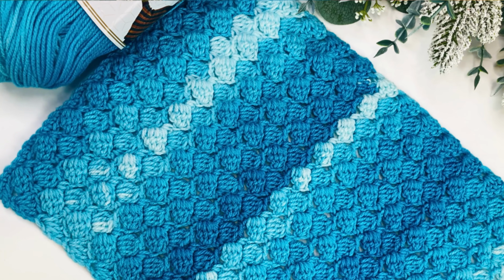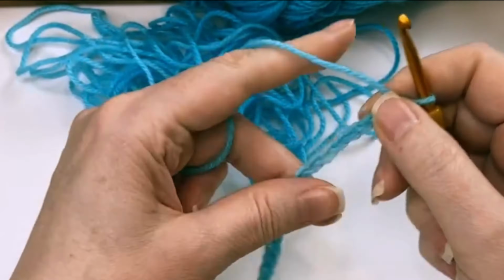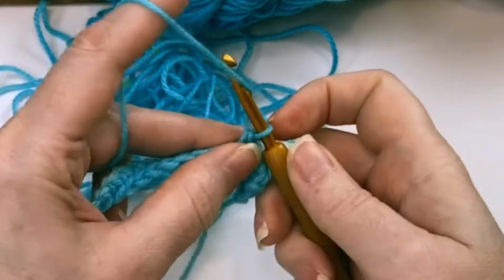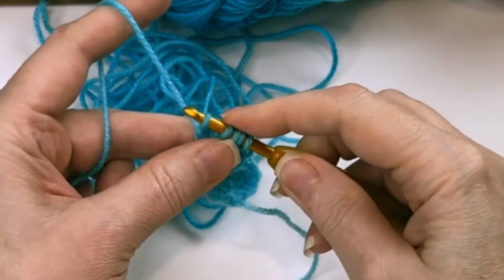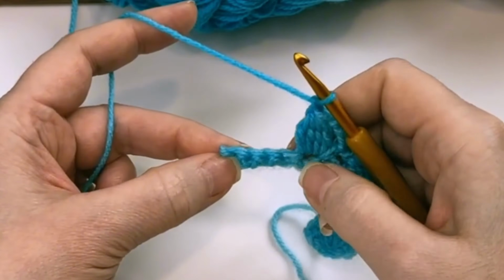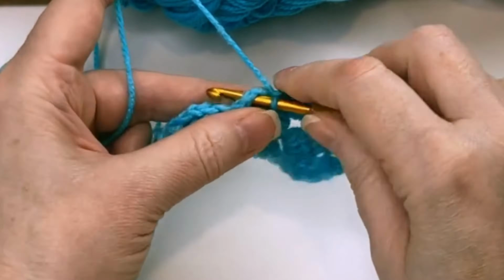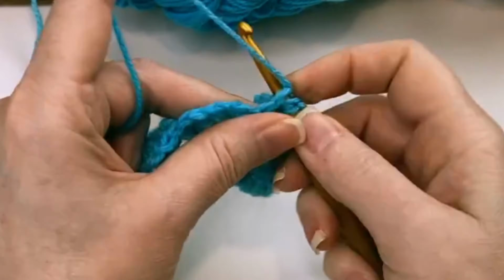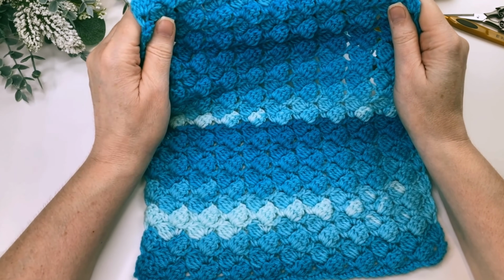This One Row Stitch Looks Amazing on Both Sides!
Learn how to crochet the side saddle stitch in this super clear, beginner-friendly tutorial. Never miss an upload, sign up to our mailing list for all the latest patterns & tutorials and exclusive discounts

I’ll walk you through the stitch step by step so you can get confident with the flow and texture. This is one of those stitches that looks fancy but is actually really simple once you get going.

In this video, you’ll see exactly how to crochet the side saddle stitch, how to keep your rows neat, and how to use this stitch for blankets, scarves and anything where you want a pretty, textured fabric. If you love easy stitches that look amazing, you’ll enjoy adding this one to your favourites.

By the end of the tutorial, you’ll know how to crochet the side saddle stitch smoothly, keep your tension even, and avoid the most common mistakes beginners make.

Grab your hook and yarn and let’s get started.

Get notified of new pattern releases & exclusive deals and discounts by signing up to our mailing list

Feel free to join our Ravelry Group where you can share photos of your Lullaby Lodge makes, get pattern support from our lovely community, take part in pattern testing and crochet alongs and much much more…